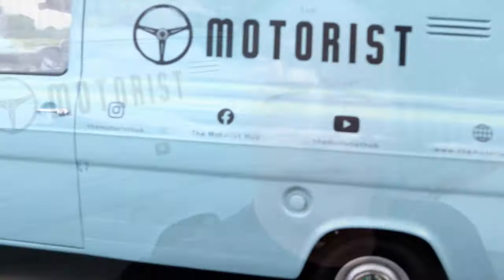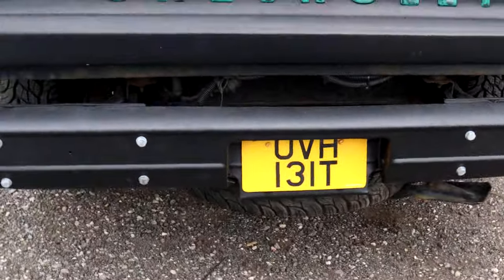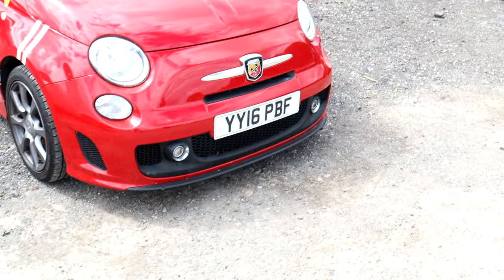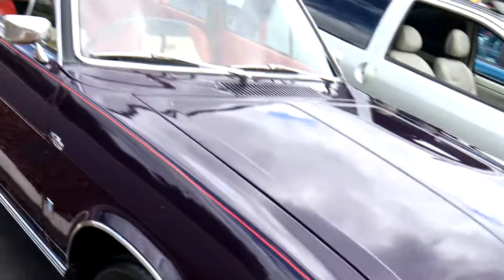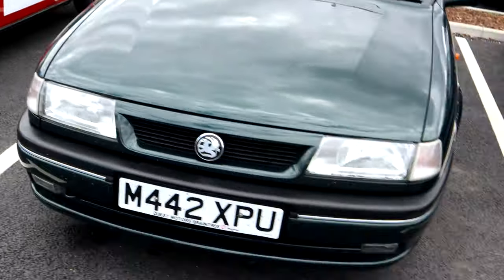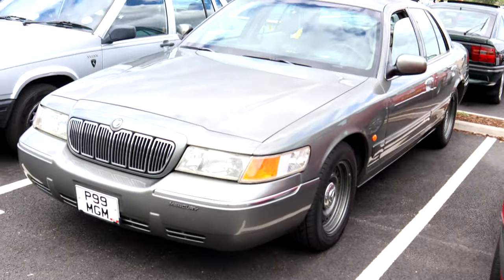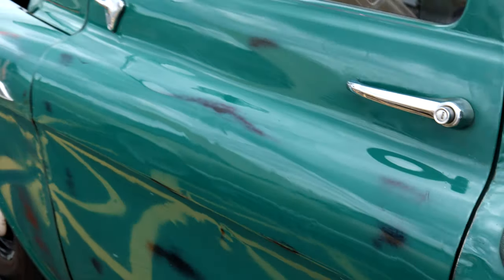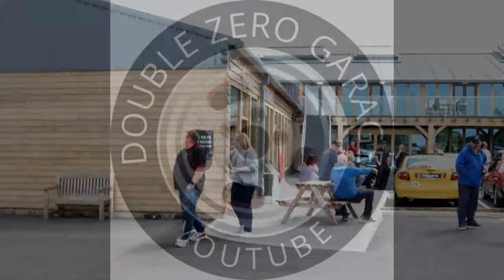Furious driving social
Furious Driving Social at The Motorist May 28th 2022. Join me as I walk around the Motorist car park having a look at the cars that fans of the Furious Driving channel brought along to the social meet up